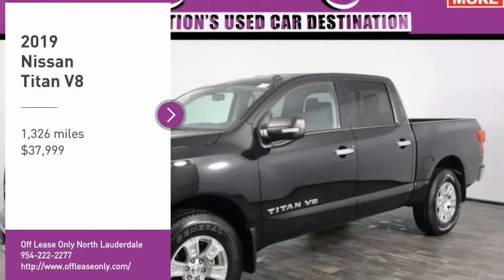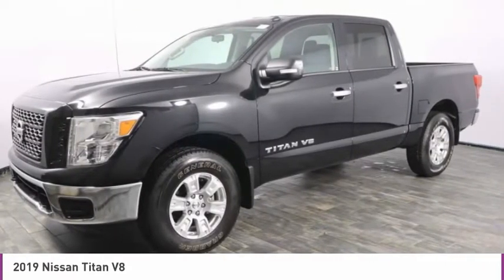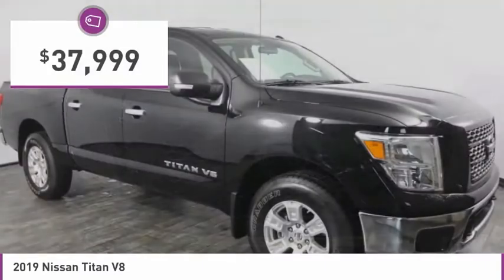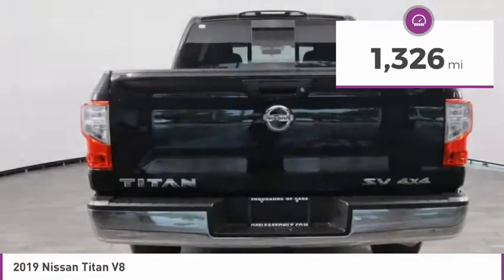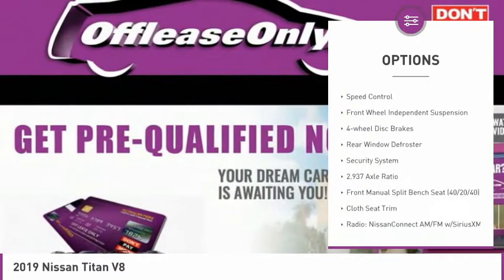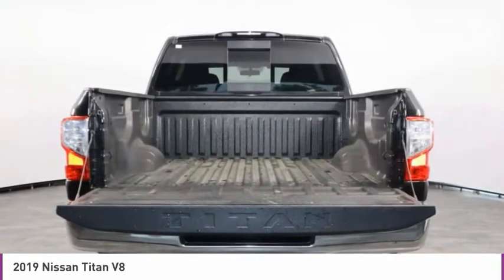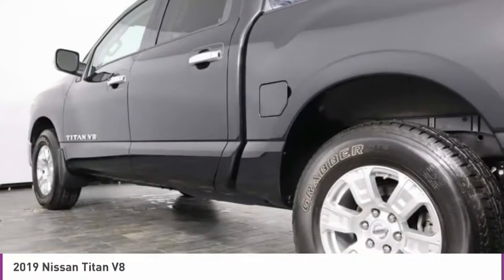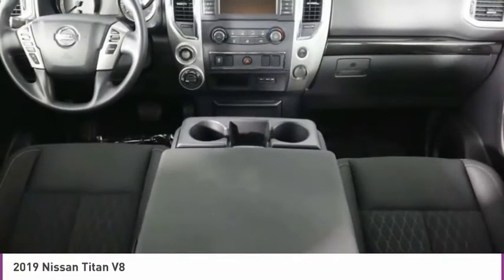2019 Nissan Titan V8 B311942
2019 NISSAN TITAN V8 North Lauderdale, FL
Stock# B311942

827 South State Road 7

Only 1,323 Miles! Scores 21 Highway MPG and 15 City MPG! This Nissan Titan boasts a Regular Unleaded V-8 5.6 L/339 engine powering this Automatic transmission. MAGNETIC BLACK METALLIC, BLACK, LEATHER SEAT TRIM, BLACK, CLOTH SEAT TRIM.

*This Nissan Titan Comes Equipped with These Options *
[L93] CARPETED FLOOR MATS, [B93] SPLASH GUARDS, Wheels: 18  x 8  Silver Painted Alloy, Valet Function, Urethane Gear Shifter Material, Trip Computer, Transmission: 7-Speed Automatic, Transmission w/Driver Selectable Mode, Sequential Shift Control and Oil Cooler, Towing Equipment -inc: Trailer Sway Control, Tires: P265/70R18 OWL.